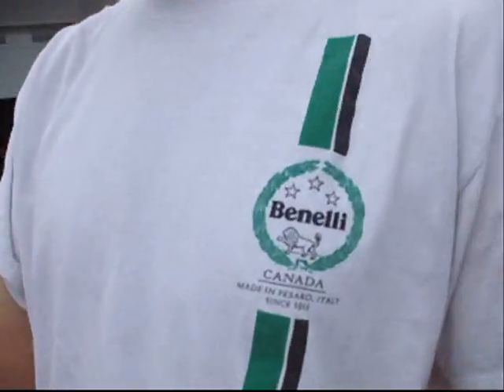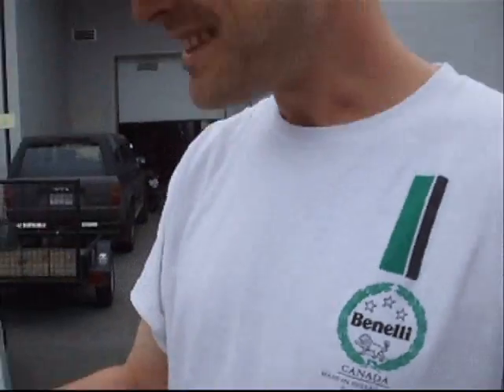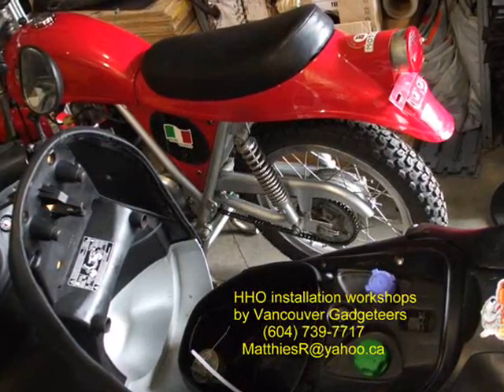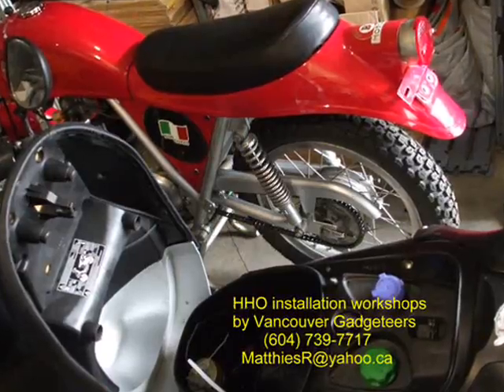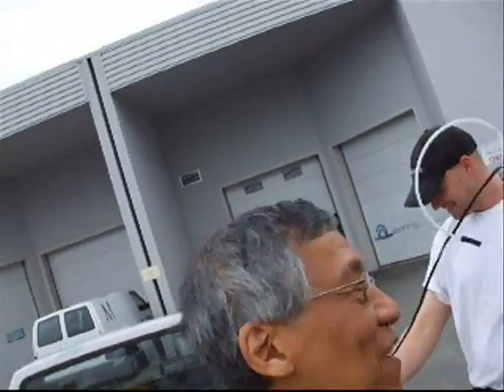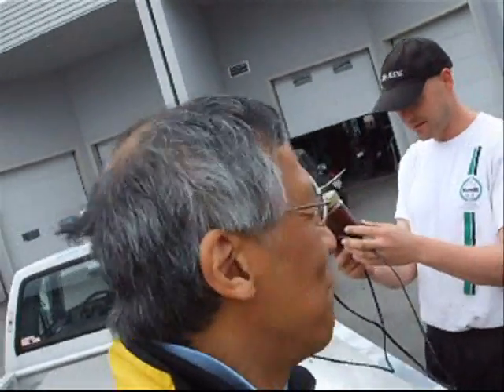DIY Run Your Car On Water Workshop for Vancouver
Another Vancouver Amateur Inventors & Gadgeteers workshops on HHO. This is a preview. We have monthly workshops (in two levels) for the public, held either in Vancouver or Richmond in BC, Canada. We will also offer workshops over the Internet if there is a demand.

Most people will need a basic level of understanding of how the stuff inside HHO generators interact. A hands-on demo is really essential imo before you play around with potentially explosive H and O.

If you don't know about this, check out HHO EXPLOSION and you'll see six of us getting wet suddenly when the HHO fuel cell exploded. It was funny!

To order, please send your payment to:
R. Matthies
306-349 E. 6th Ave., Vancouver, BC, V5T 1J9

The Vancouver Gadgeteers can show you how actually much gas you'll save (could be up to 72%) with a hydrogen booster, BEFORE the booster is installed on your car, and BEFORE you buy anything.

Rob ( 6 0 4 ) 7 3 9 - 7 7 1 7